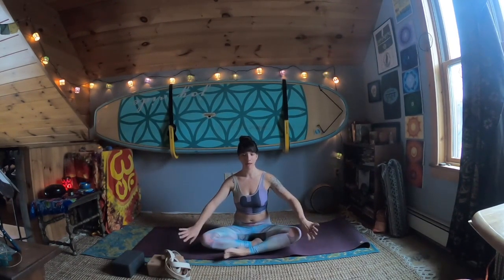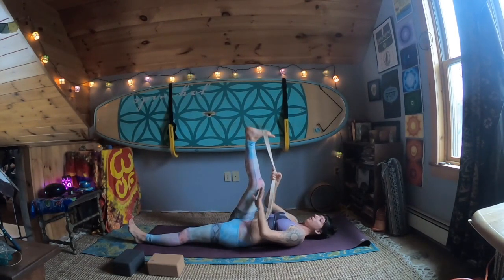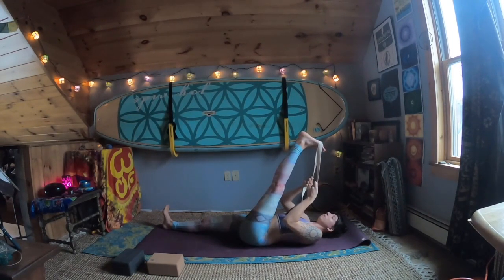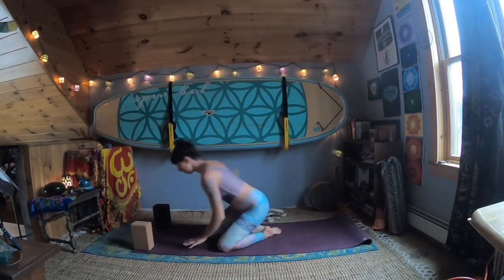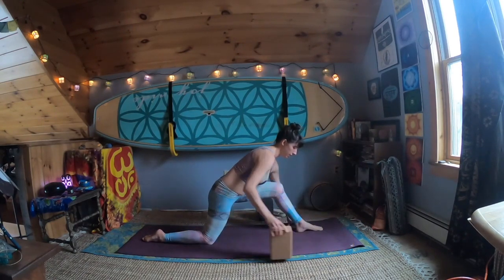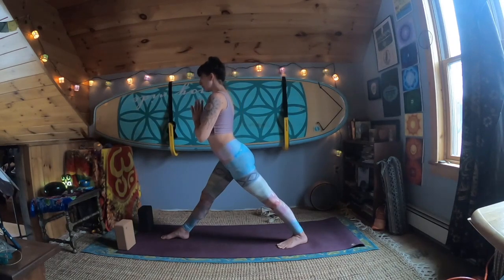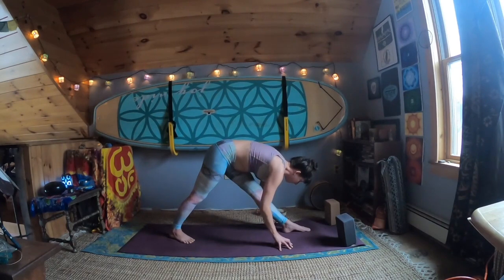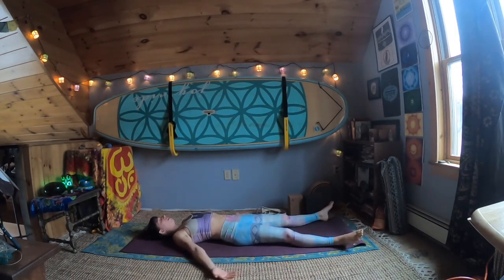Sasaphras Yoga: Long and Strong Legs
Happy Spring! Follow along with Stephanie in this sequence designed to lengthen and strengthen your legs. A great flow to prepare you for hiking season!

Stephanie is a 200hour certified yoga instructor. She founded Sasaphras Yoga in July 2016 and leads classes at several locations in the southern Adirondack Mountains. You can learn more about Stephanie and her work over

Please check with a doctor before introducing the physical aspect of yoga to your life to make sure that it is right for you! If at any point throughout the practice you feel pain or discomfort, please move slowly and safely to find a more comfortable position. Please know that you are practicing at your own risk and Sasaphras Yoga will not be held responsible for any injuries sustained. Listen to your body, recognize your limits, and take modifications when necessary.

If Stephanie's work resonates with you and you'd like to make a donation to keep her in business during the covid-19 quarantine, you can find all the info Always appreciated, but never expected.